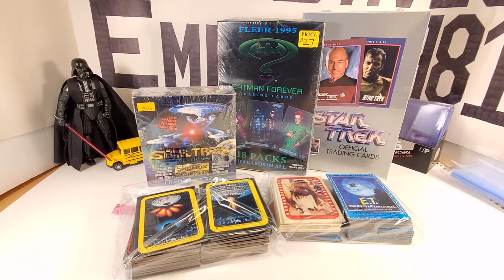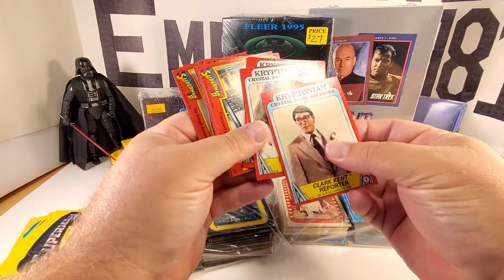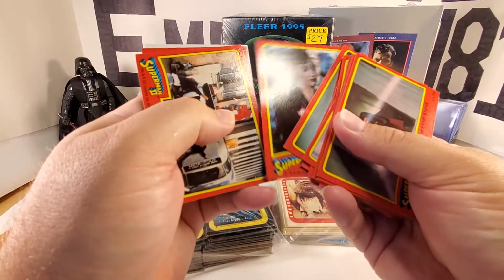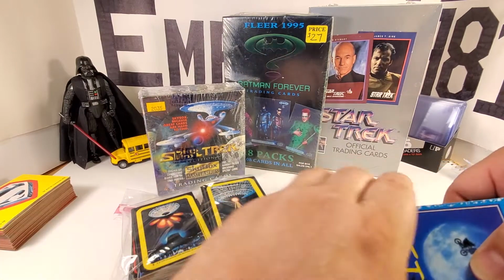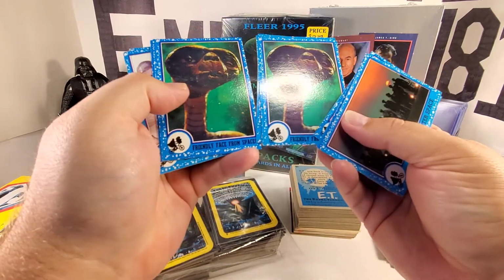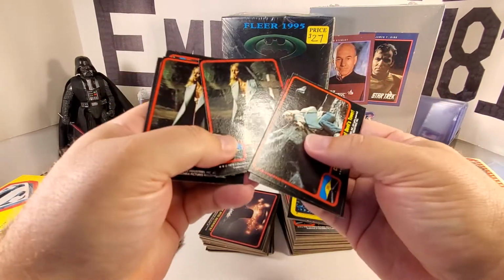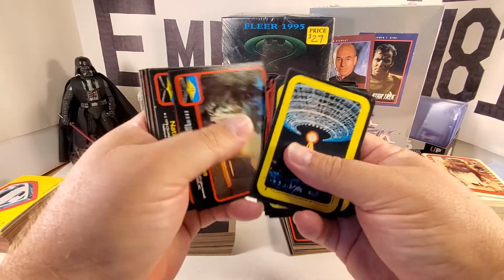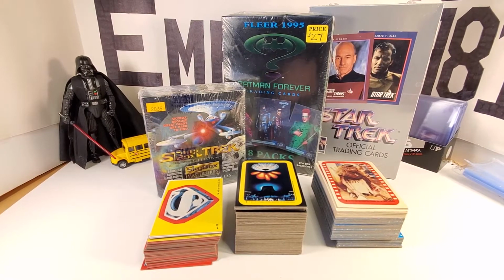Card Show Haul and Trading Cards flip through (Close Encounters, E.T. and Superman II)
Welcome to my Empire.

Here's my haul from the card show I just went to.

A box of Star Trek cards from 1991, a box of Star Trek cards from. whenever lol, a box of 1995 Batman Forever cards, a zipper bag of Close Encounters of the Third Kind, a zipper bag of E.T. and a zipper bag of mostly Superman II cards.

In this video I flip through the 3 zipper bags of cards and discovered something about the Close Encounters cards ( the creators of the cards did not have the likeness rights to include Richard Dreyfus, so he's not in the set).

I had fun at the card show and more fun flipping through these cards.